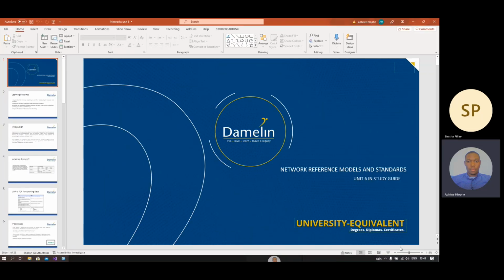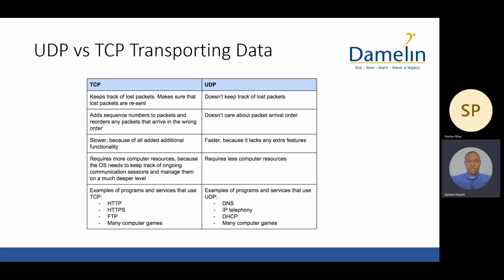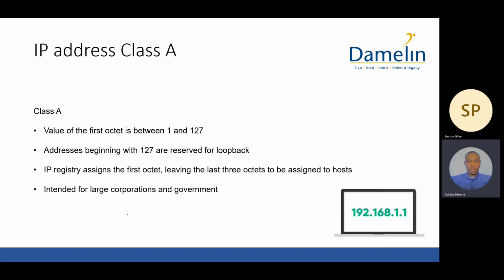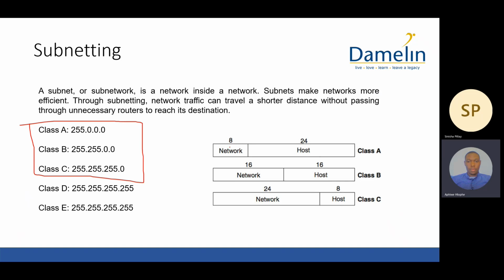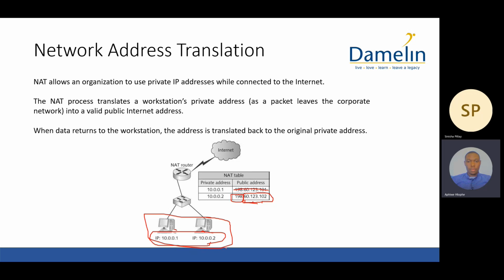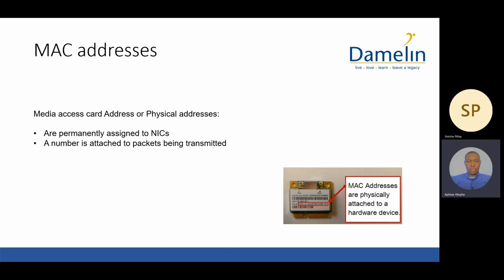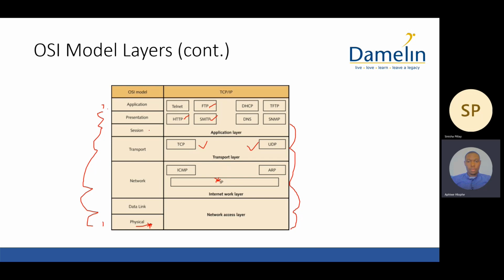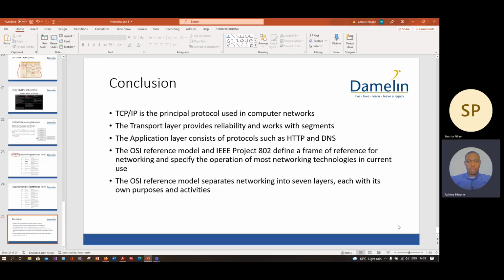Network fundamentals Revision class 1